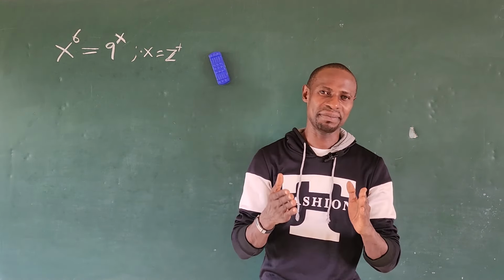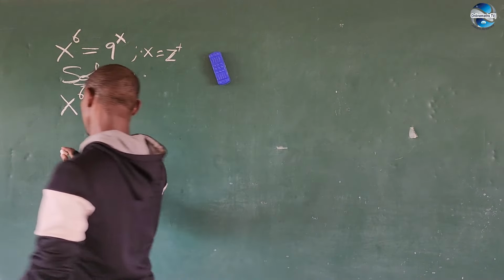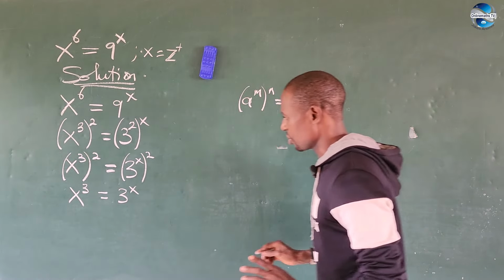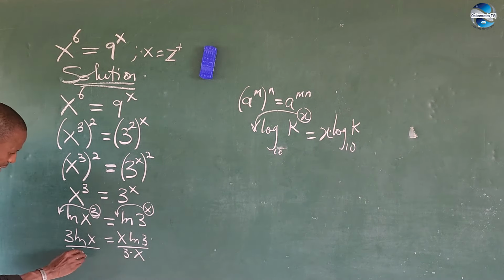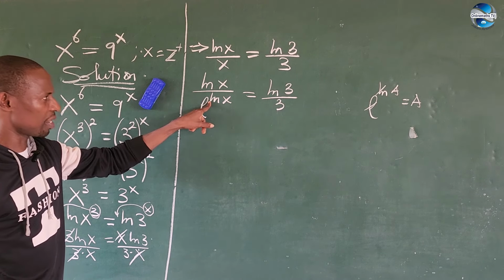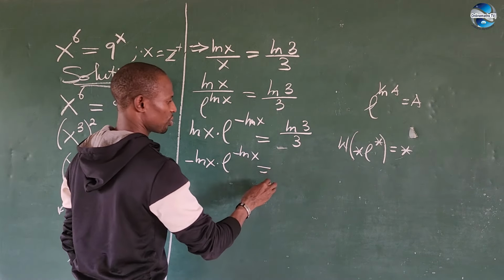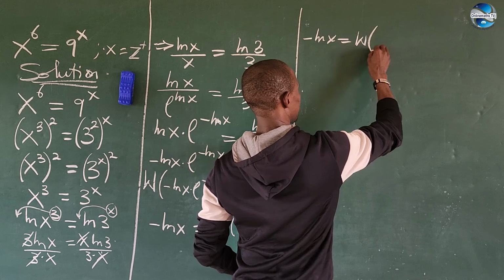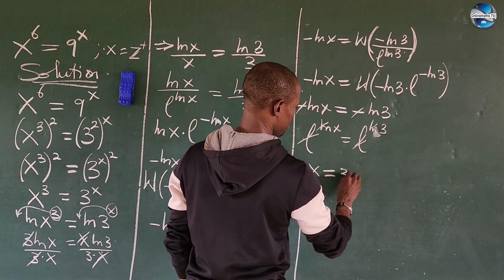Product Log | How To Apply The Product Log In Solving Exponential Math Problems.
Hello everyone, in today's class I will show you how to apply the ''product log'' otherwise known as the ''Lambert W function'' in solving challenging exponential mathematical problem with easy.

Kindly give this video a ''like'' and leave a ''comment'' in the comments section👍🔔

So much love in the air ❤️💖💕😍